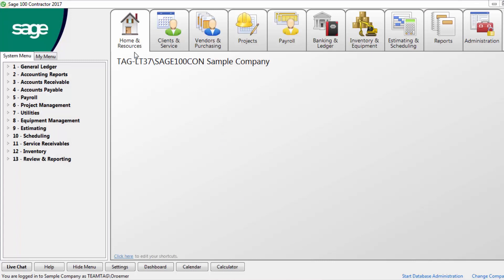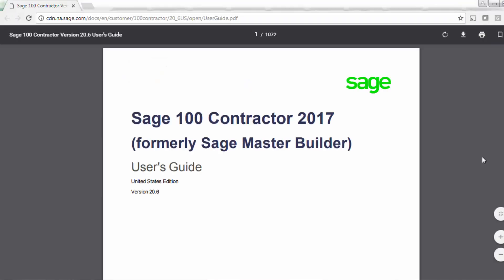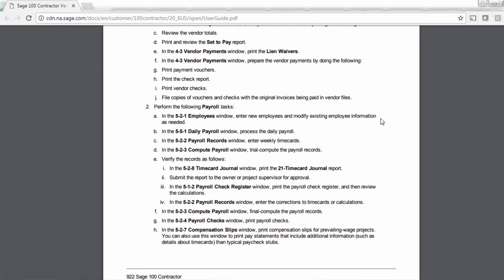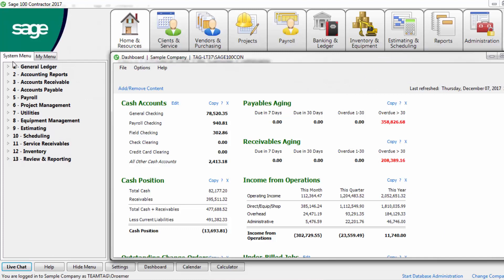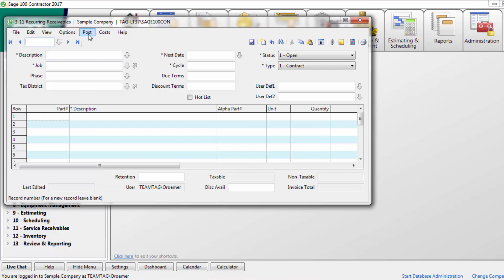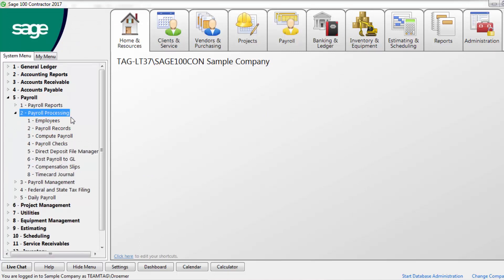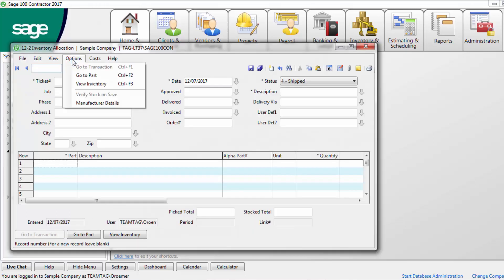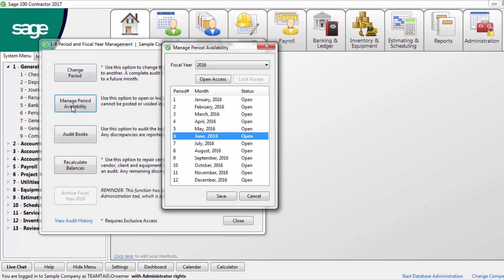Sage 100 Contractor: Month-End Close | Steps to close the month in Sage 100 Contractor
Get best practices and tips on how to close the month in Sage 100 Contractor, Sage Master Builder.

More Info!